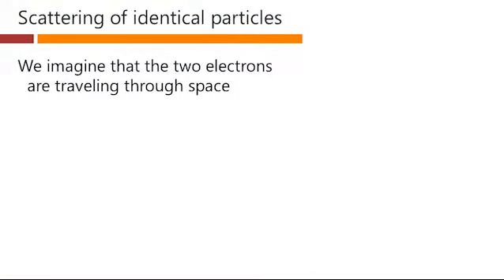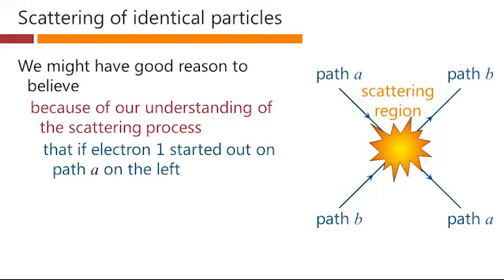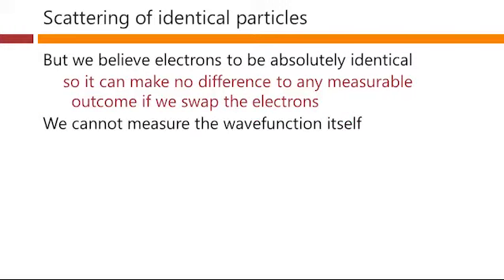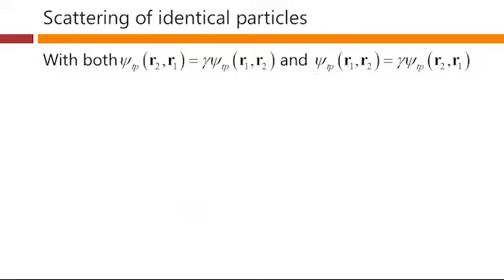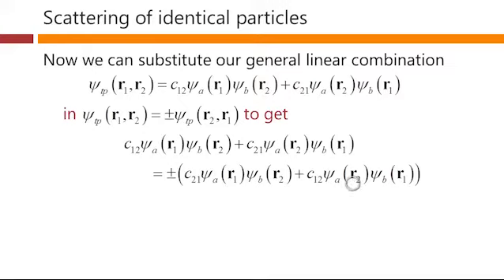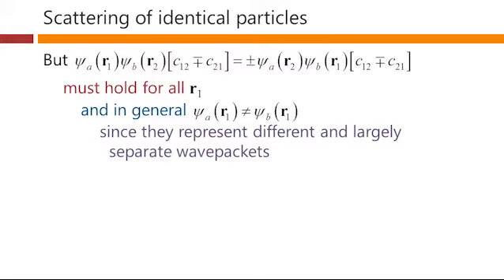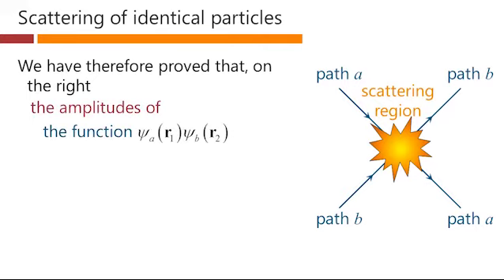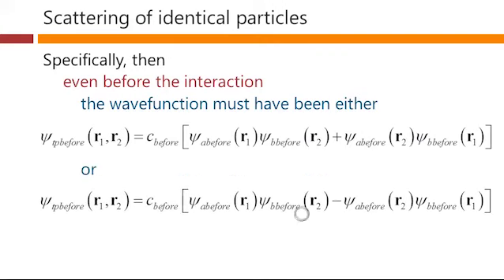Scattering identical particles – David Miller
Part of Lecture 36 Identical particles and exchange
Text reference: Section 13.1 up to Eq. 13.17, QMSE